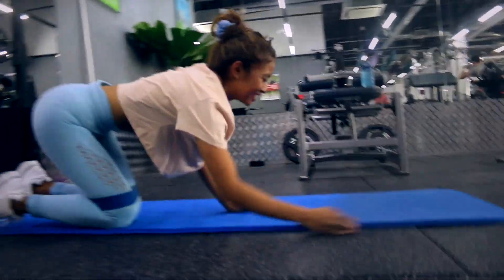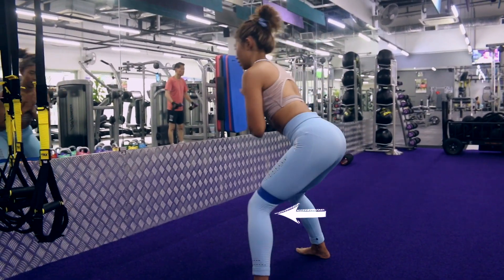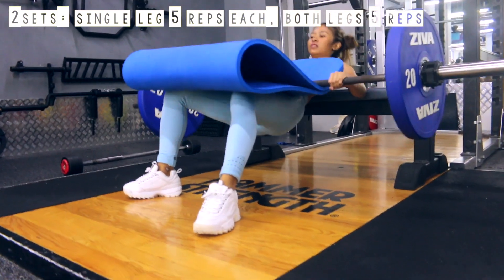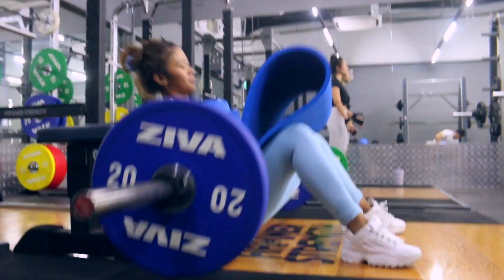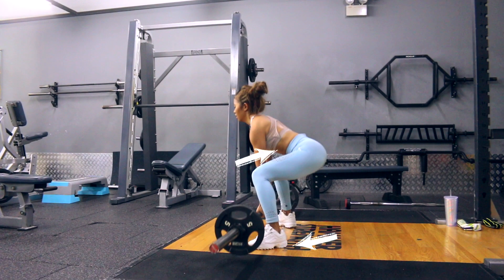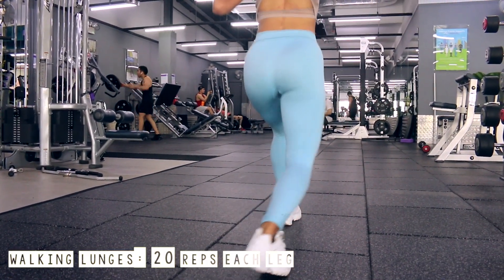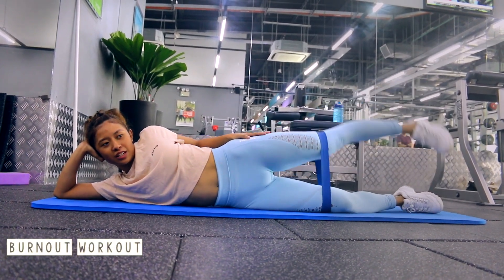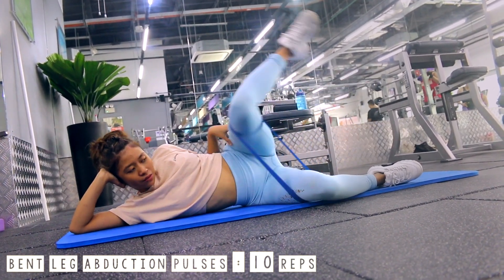LEG WORKOUT: BUILD A BOOTY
Hey Guys! I'm bringing you one of my favourite and most effective routines in this video! I've left some links and the full workout down below so be sure to check them out!

The workout:

1. Glute Activation Workout: crab walks, banded squats, jumping banded squats
- these are great for mind to muscle connection and really help with glutei engagement in the following workouts

2. Compound: Hip Thrusts: 2 sets with both legs for 15 reps then 2 sets with 5 reps on each leg then 5 reps with both legs
- this exercise is great for building the glutes in terms of mass and strength. Compound exercises with heavy weight help with hypertrophy of your leg muscles because they cause muscle tears and hence encourage muscle rebuilding

3. Compound Superset: sumo and stiff leg deadlift, 10 reps each, 4 sets
- Supersets allow for increased volume(reps) in your workout without wasting time. High reps and low weights also help to tone the muscles and build endurance strength.

4. Focused Supersets: walking lunges and bulgarian split squats (10 reps each leg, 3 sets)
- Single leg workouts help with muscle imbalance between both legs

5. Booty Burnout: lying leg abductions 30 reps, bent leg abductions 10 reps, pulsing leg abductions 10 reps and clam shells 10 reps with no rest
- Booty burnouts help to squeeze the last of your glutes and the main focus are on the smaller muscles which are your glute medius and minimus.